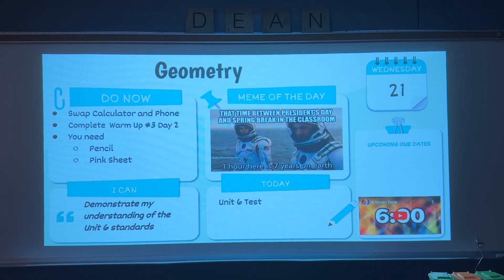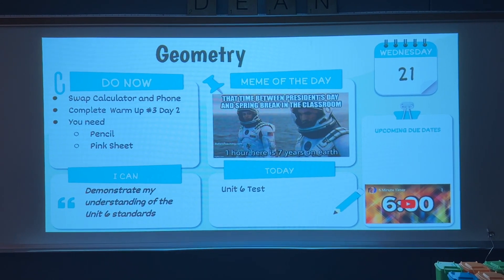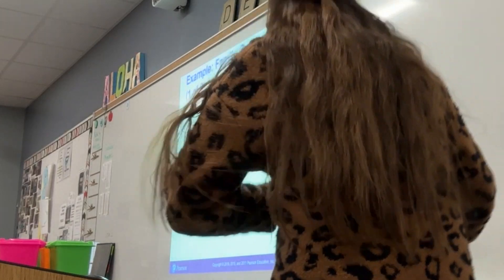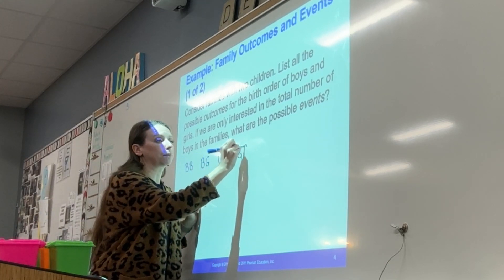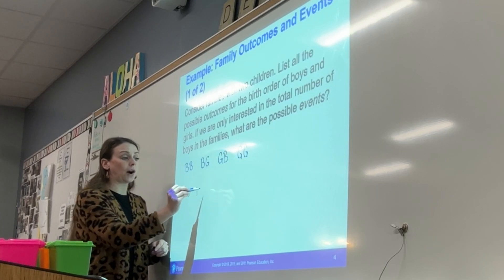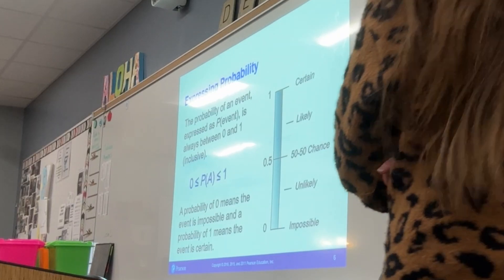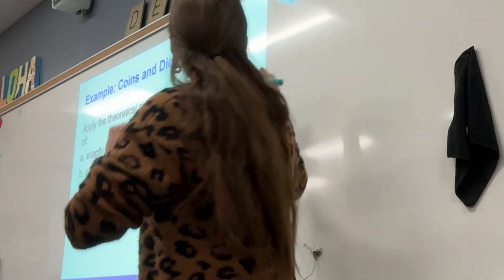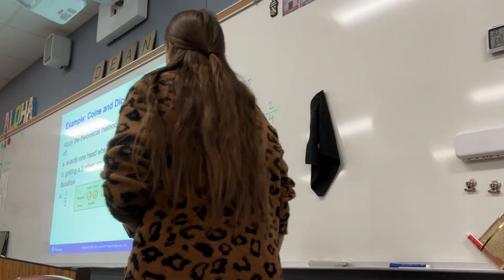A Day in My Life Teaching High School Math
Join me for a typical day in my life teaching high school math. This year I am teaching Geometry, PreCalculus, and Quantitative Reasoning.

                    You can also use code: KateD

✼ Amazon Classroom Wish List: